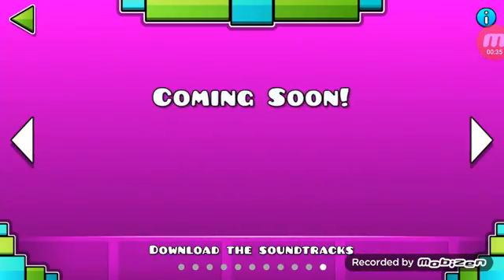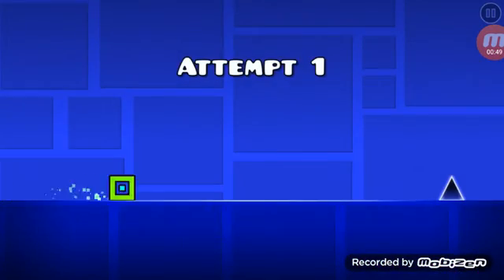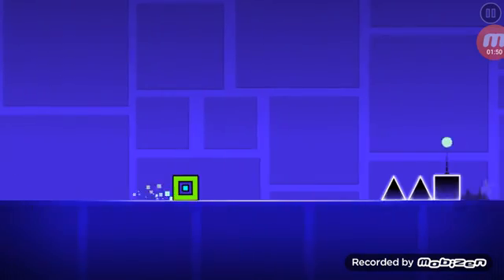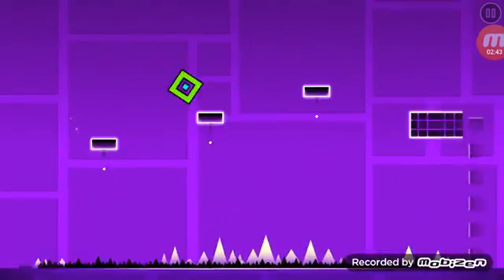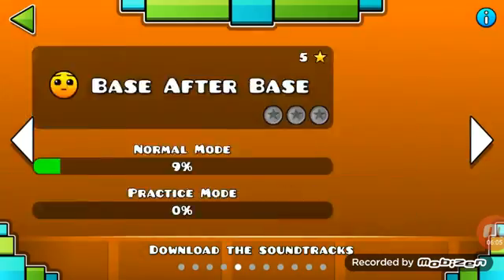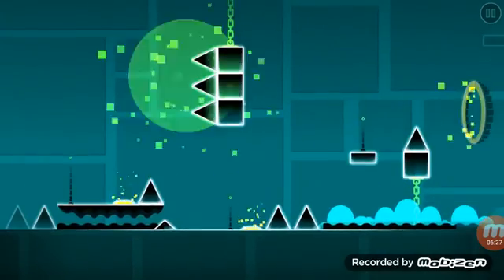GEOMETRY dash!!!!!!!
Follow me on musically at beamsquad